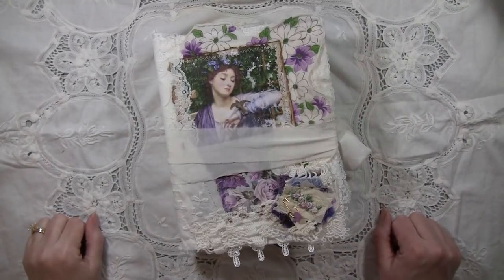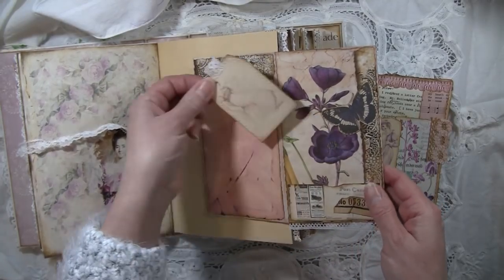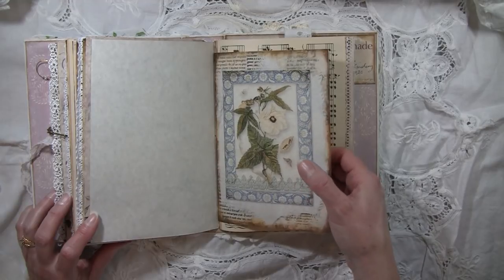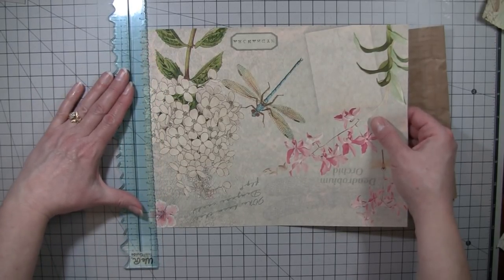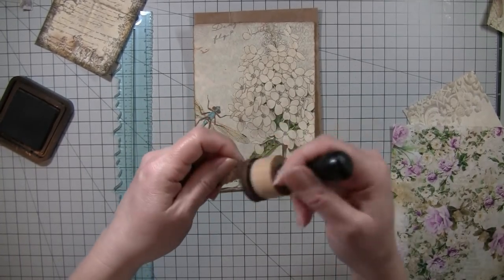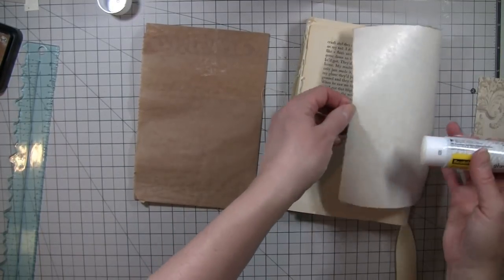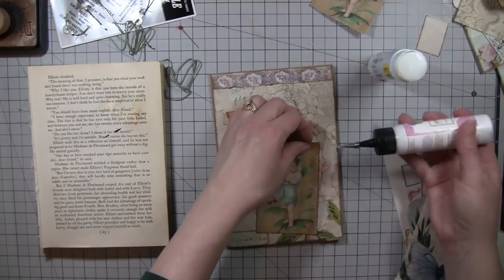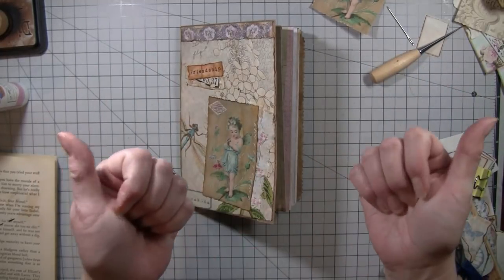March Medieval Mirage DT Journal Flip Through and a Little Paper Bag Booklet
This video is not intended for children sharp tools and toxic substances may be used in the creation of these crafts.
In this video I will be doing a flip through of my March Medieval Mirage Design Team Journal and making a little paper bag booklet. Come on in and hang out with me.

Spring Blooms Friendship from Wondubar Crafts

My Design Team Friends:
Memories of a Lifetime:
Tear Rulers:
Scotch Create Glue Sticks:
Manilla paper:
EK Tools Edge Punch:
Tim Holtz Ticket Booth Stamp and Dies